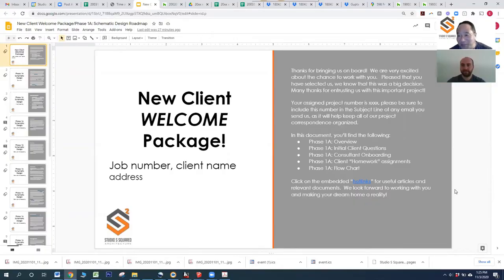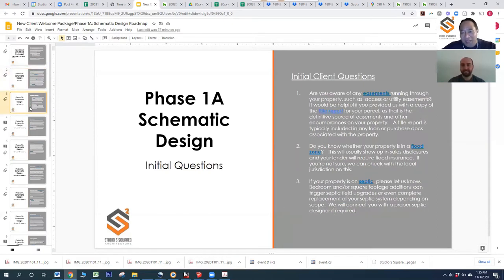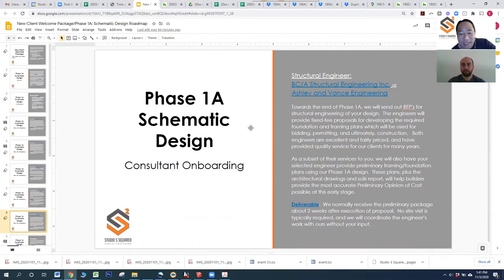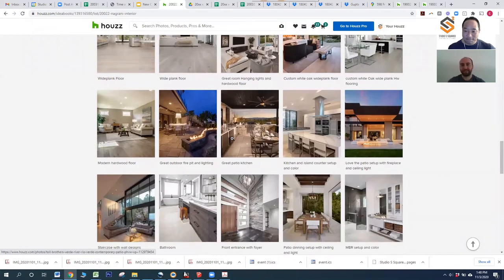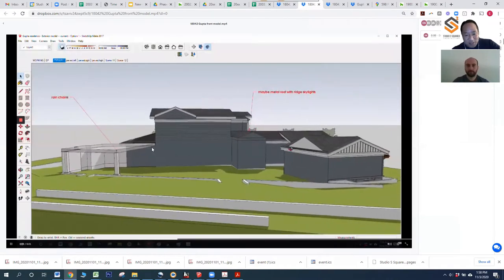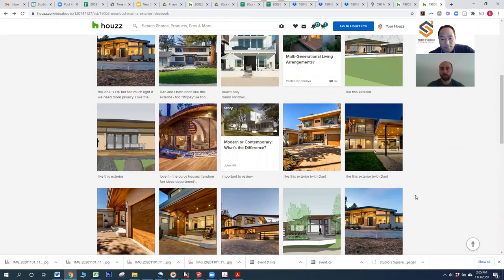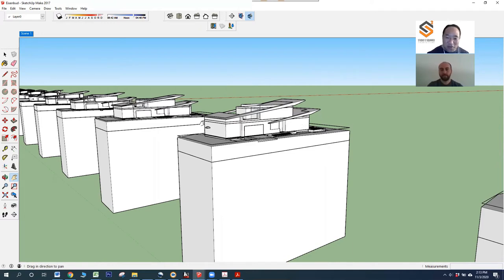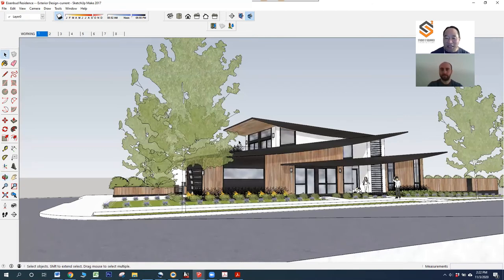Phase 1A Schematic Design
In Phase 1A, we’ll focus on your site plan, floor plan, and exterior elevation design, including the details particular to your chosen style.  We use a combination of freehand sketches, AutoCAD, and 3D software (Sketchup Pro) to develop your design during this phase.   To help you visualize the design as it progresses, please download SketchUp Make (free) so you can explore the 3D models we send you in the comfort of your own home.   You also have the option of reviewing your design using virtual reality (VR) equipment at our office, at no additional charge.

Phase 1A is the heart of our creative process, and we will explore many different ideas in search of the perfect combination of floor plan and exterior design that feels like “home” to you.  We often have clients ask us to explore different exterior styles in 3D, and we are happy to do so.  For Silver level clients and above, our fixed fee applies regardless of how many iterations you require!

We’ll also solicit informal feedback from your local Planning Department as a precursor to a formal submittal.  At the end of this phase, we will solicit a preliminary opinion of cost from a few of our  pre-qualified builders, at no future obligation from you.    Should these initial estimates come in above your comfort level, we will “value engineer” the project back into your budget if required (no charge for Gold Level clients and above).